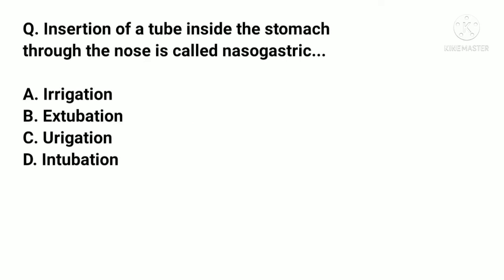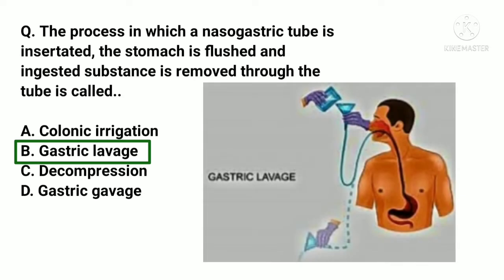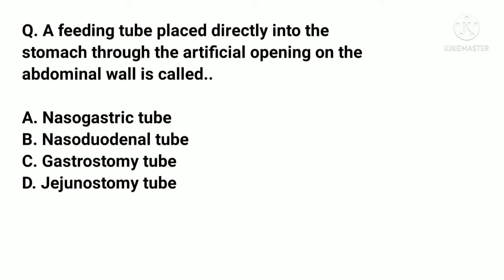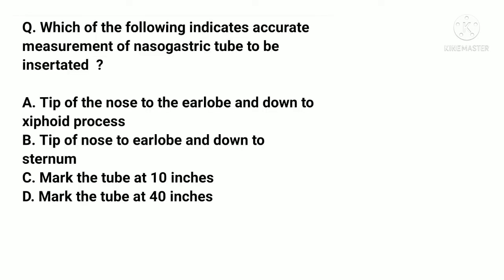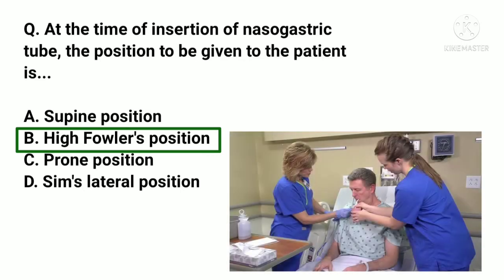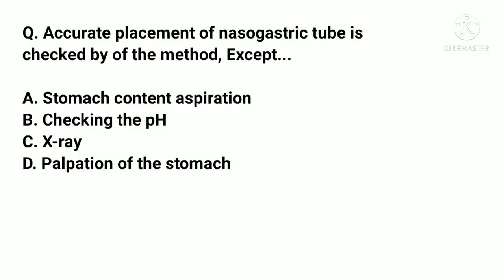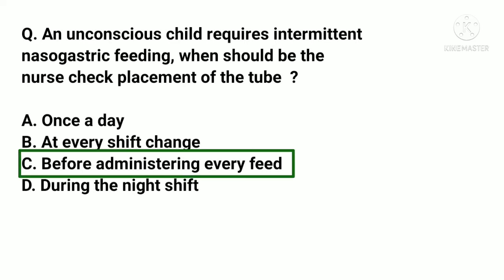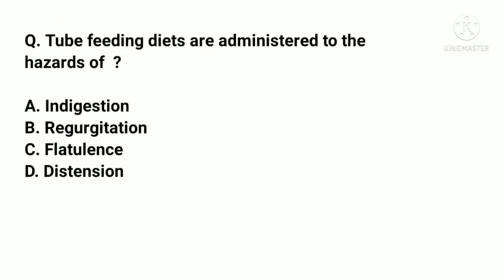previous years nursing mcqs, nasogastric tube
nursing mcqs on nasogastric tube which are asked previous years, these are important for next upcoming examination